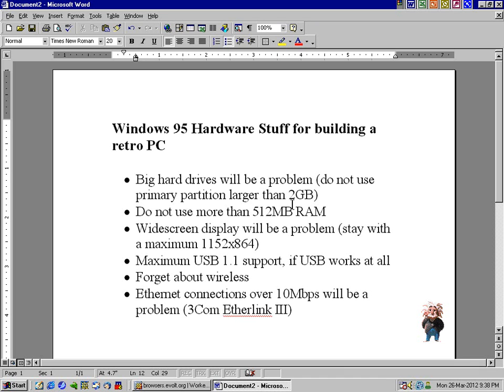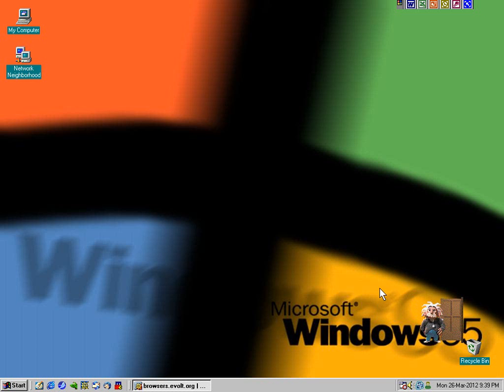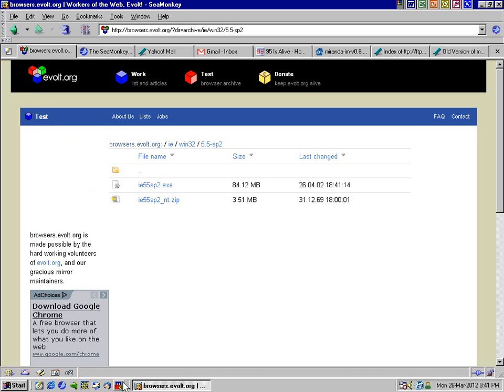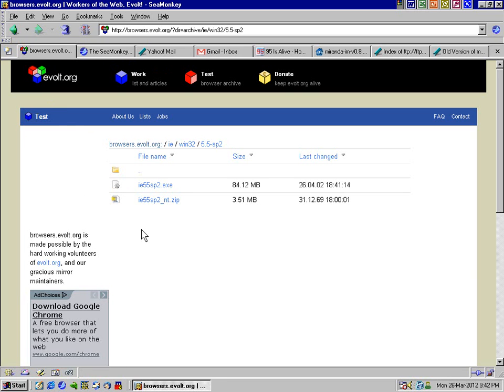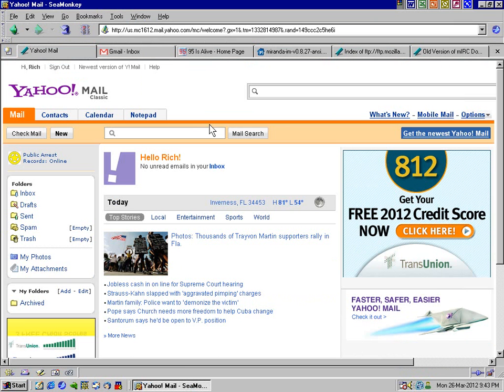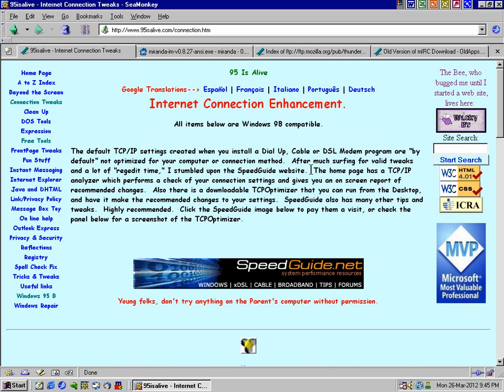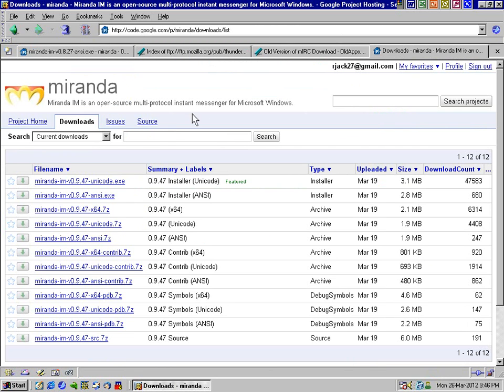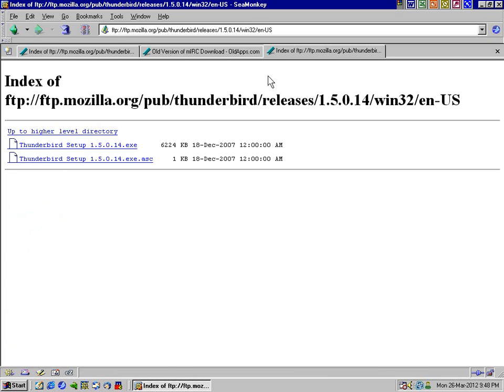Retro: Windows 95 Build Information 2/3